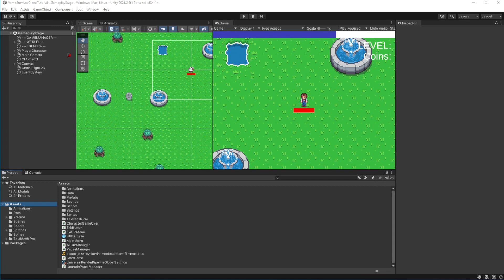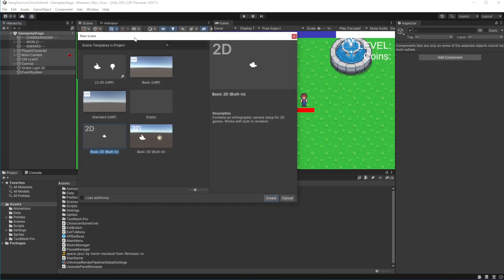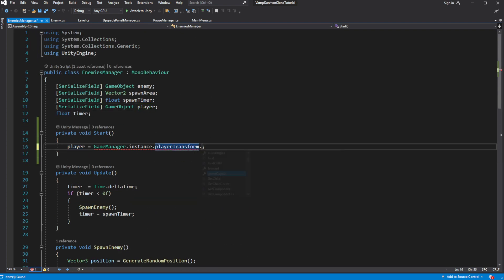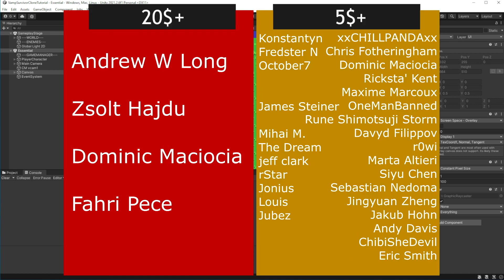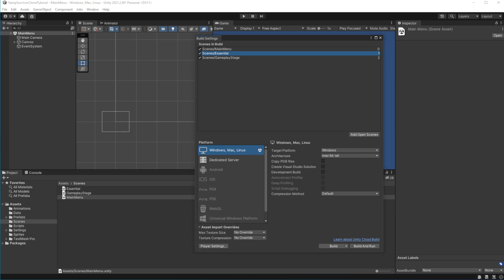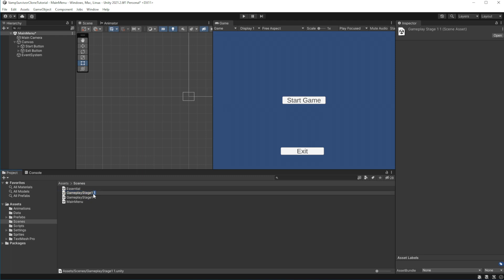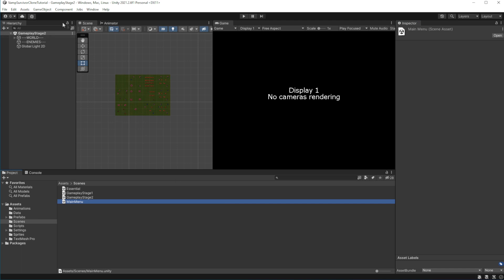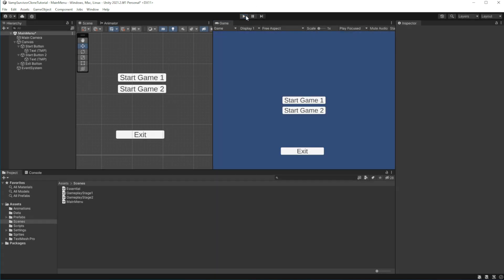Vampire Survivors in Unity Tutorial Episode 16 Sub-scene Essential scene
In this episode we will implement menu panel, game pause, and upgrade panel when you level up.

Level up pause game game paused, in vampire survivor like game in unity. Unity dream game. Make unity 2d action game. Vampire Survivor 2d action. Vampire Survivor upgrade system. Upgrades in vampire survivor. Very interesting tutorial for unity. Unity tutorial which make you smarter. Sub-scene unity. Unity subscene. Scenes unity management how i'll teach how to subscene stuff.